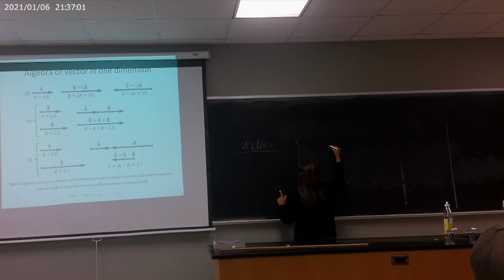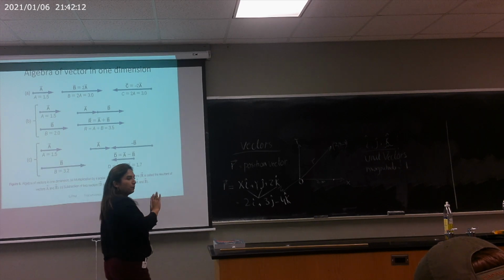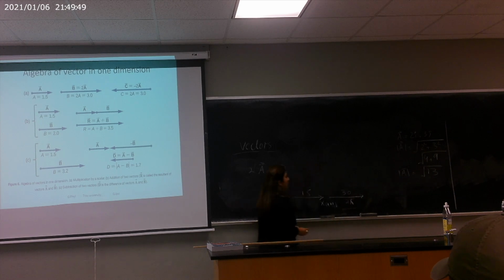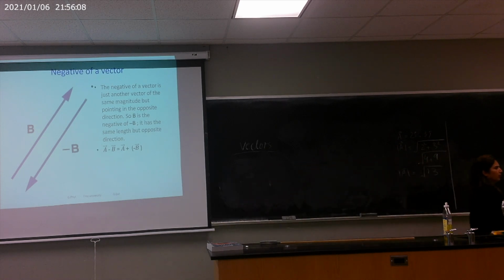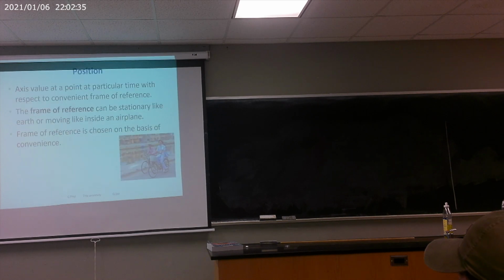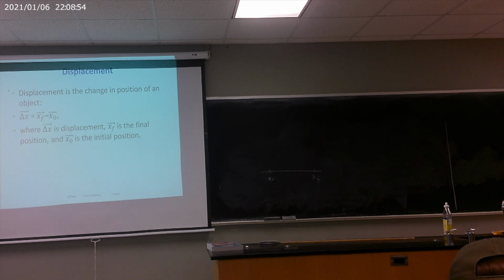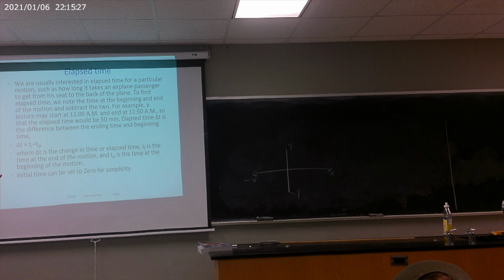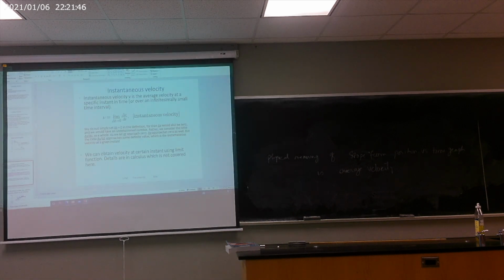Gen.Phys1_Lect2_8/24/2022